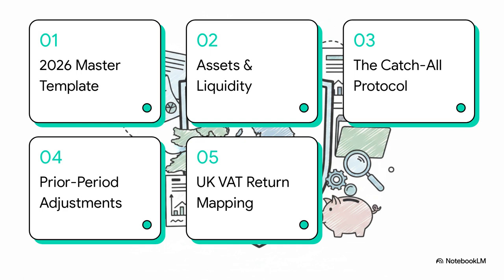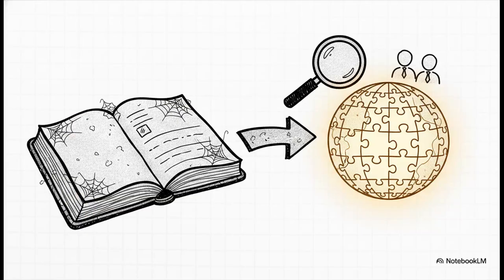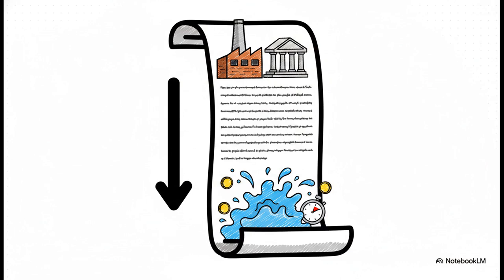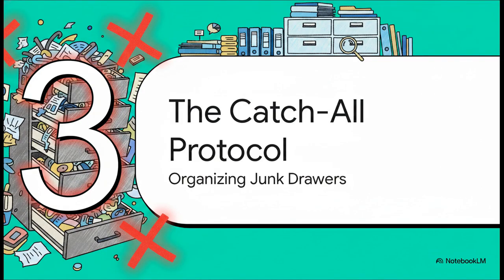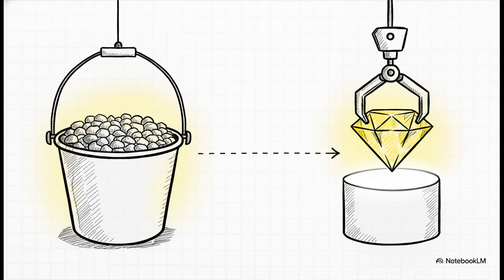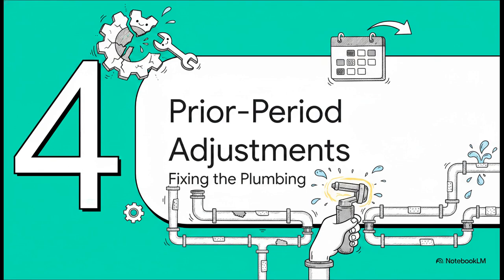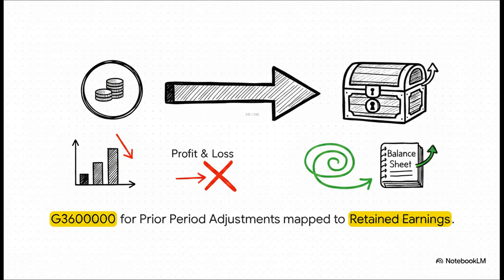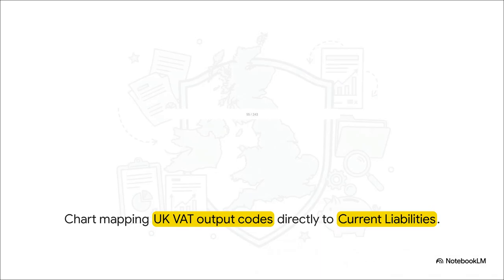2026 UK Financial Templates - Translations & Localization in osFinancials/TurboCASH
2026 UK Financial Templates - Translations & Localization in osFinancials/TurboCASH - Accounting standards IFRS